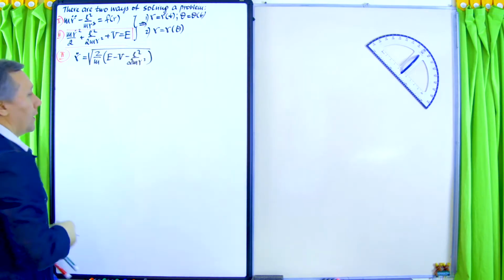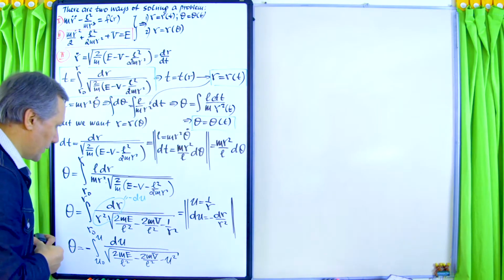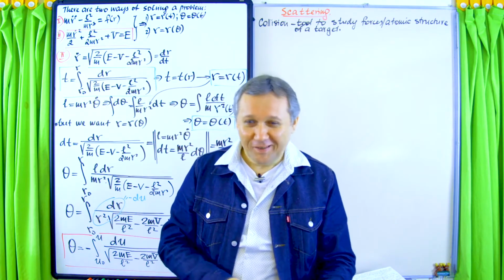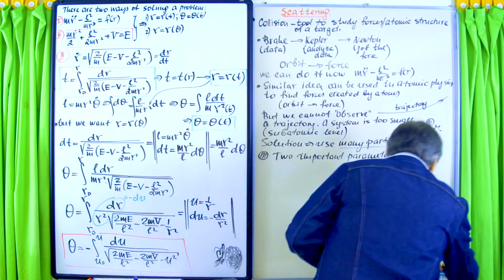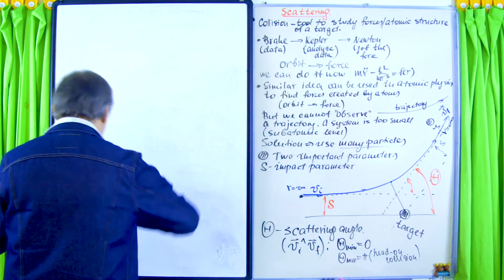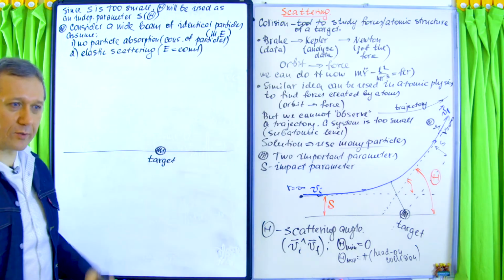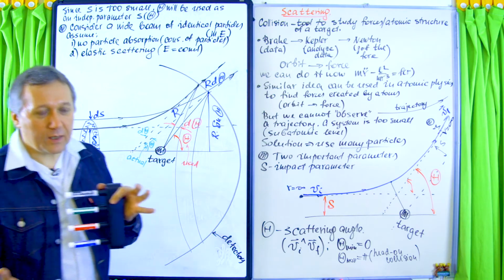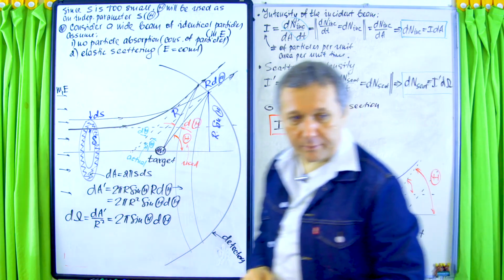Lecture 8 Scattering (Classical Mechanics S21)